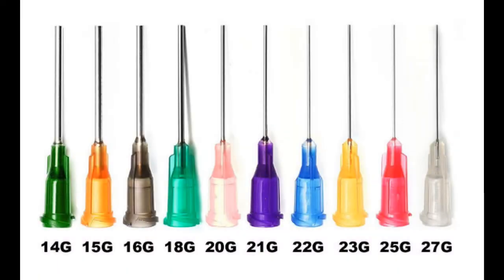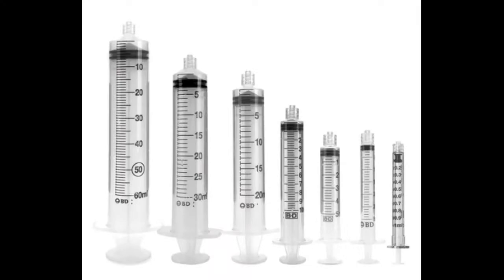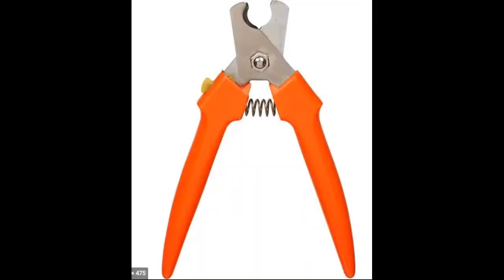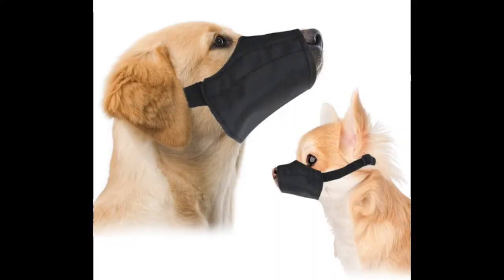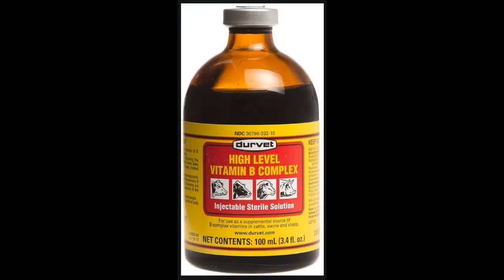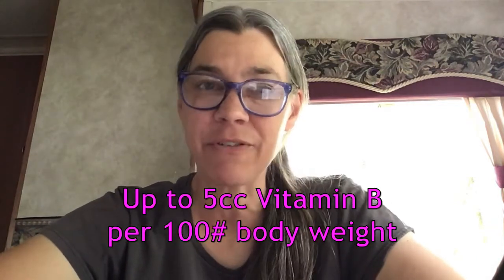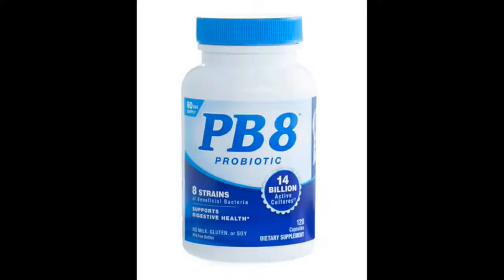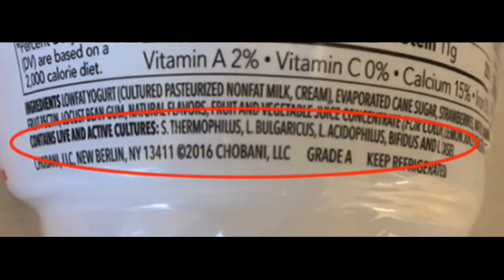Dogs - First Aid Supplies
The most often used first aid supplies that I keep on hand for the care of my dogs.
My husband and I have been farming for nearly 30 years; we've learned a LOT during that time!  Despite the fact that I have a degree in Animal Science and my husband has a degree in Agricultural Science, we continue to step outside the box when it comes to animal husbandry.  Our goals are to raise happy, healthy animals that can provide our family sustenance and, at times, profit.  It's my pleasure to try to share some of that knowledge with you!